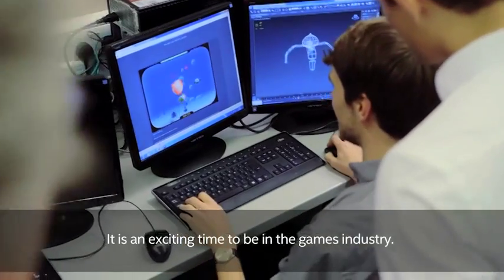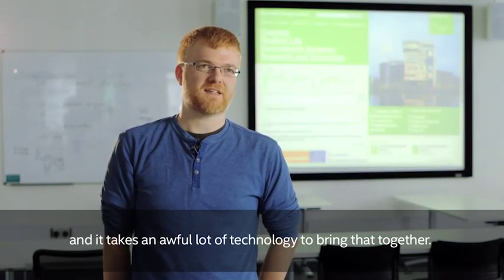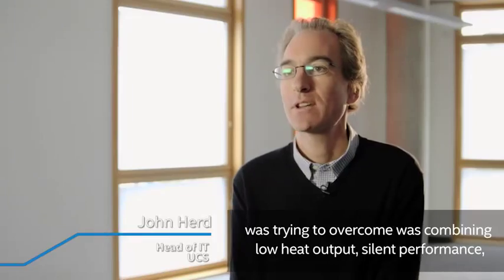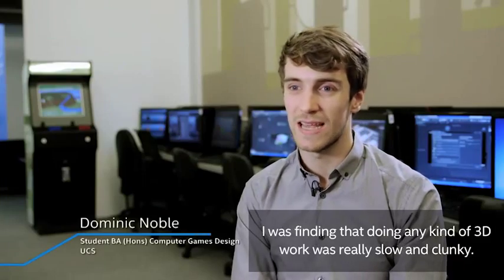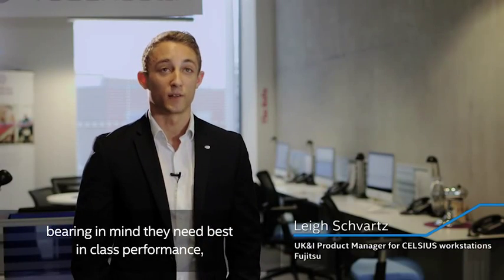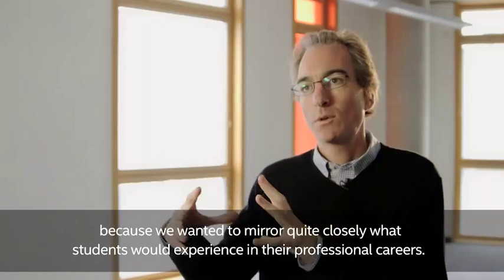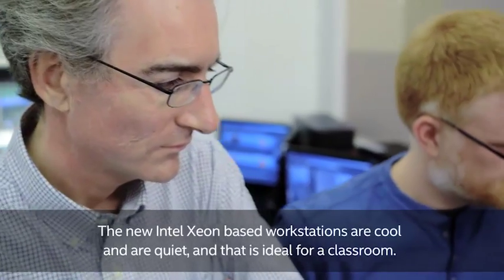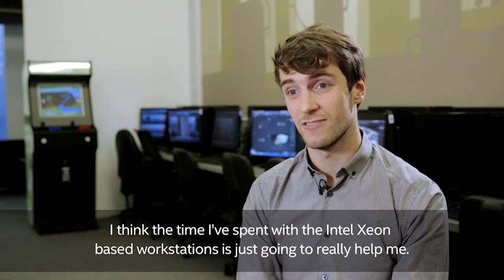Fujitsu and Intel Empower Next-Gen Games Designers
The Fujitsu CELSIUS M730 workstation with the Intel® Xeon® E5 processor family brings professional standards to the classroom for University Campus Suffolk, allowing them to create stunning gaming visuals without waiting for lengthy render times.